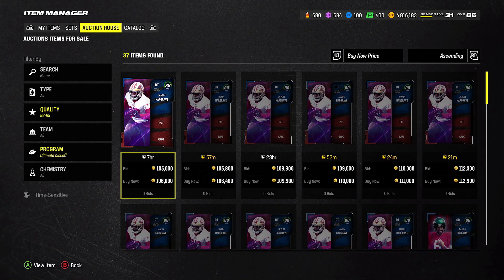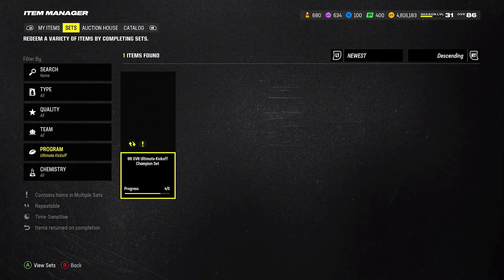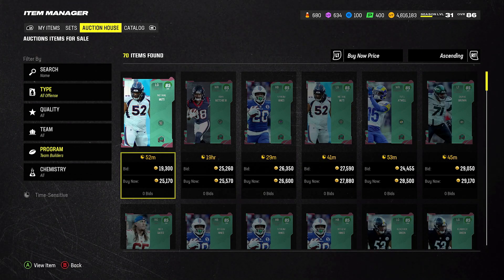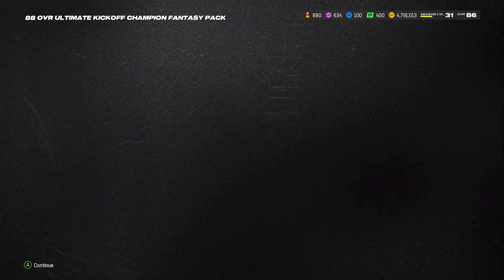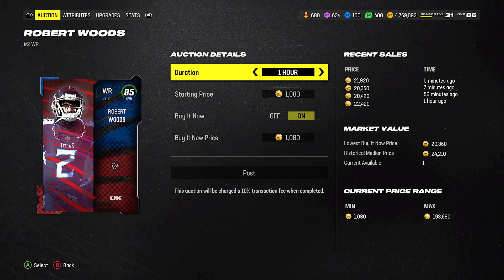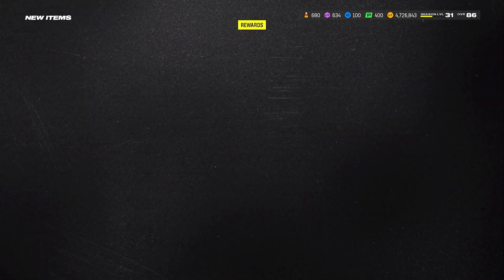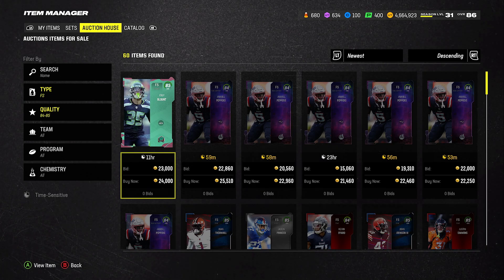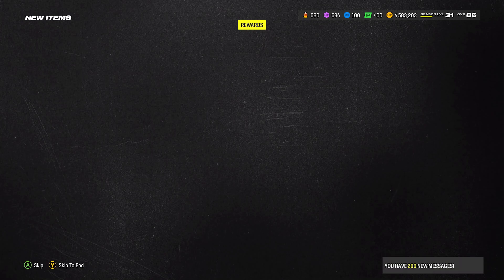MARKET IS CRASHING!! CRAZY COIN MAKING METHOD 200K PER HOUR